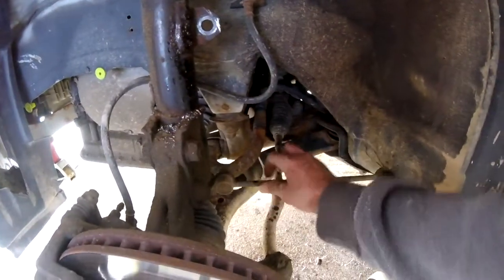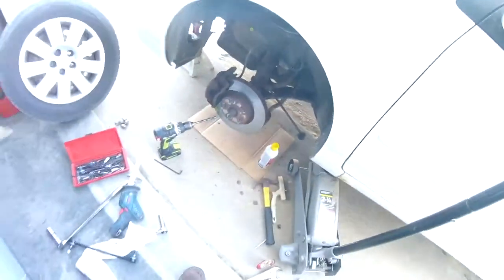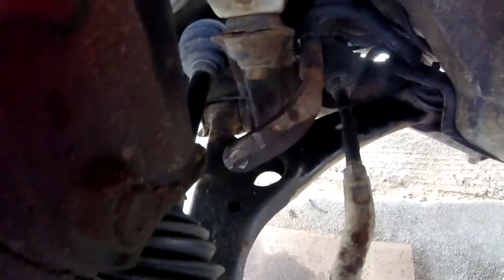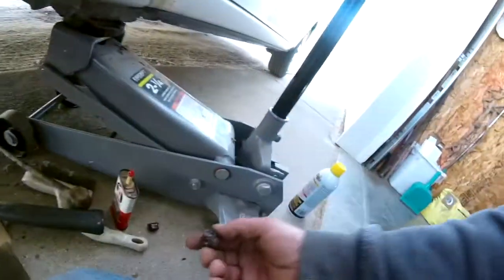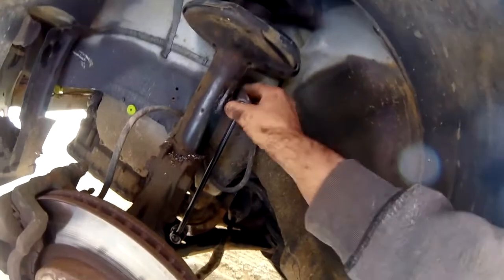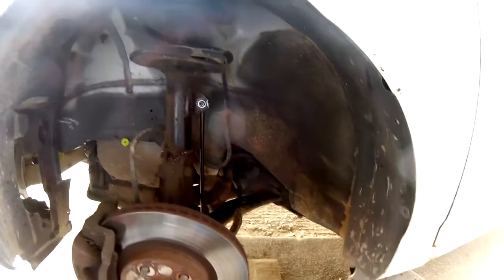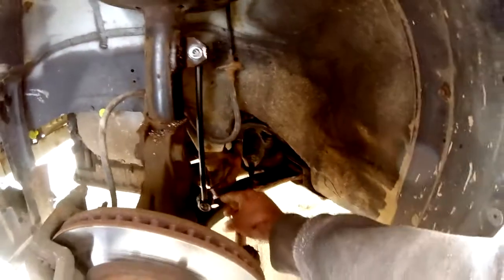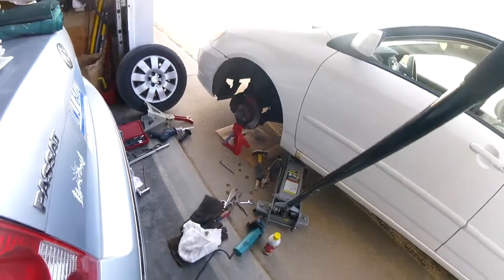03 Toyota Corolla front stabilizer replacement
Installing a Front Stabilizer on a Toyota Corolla.